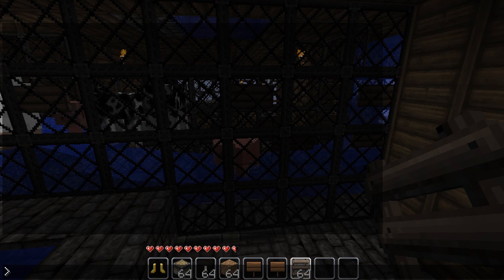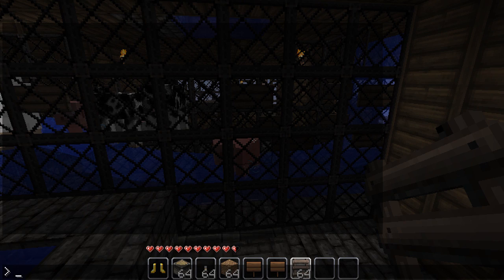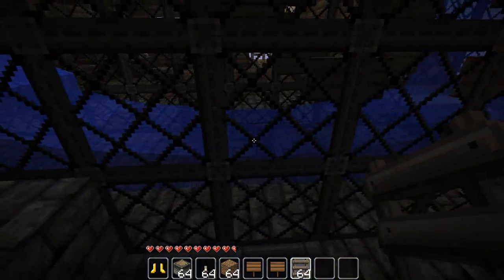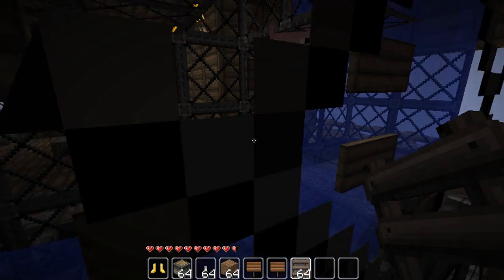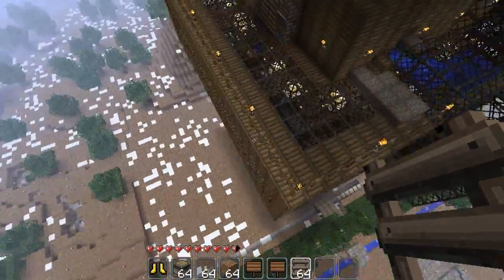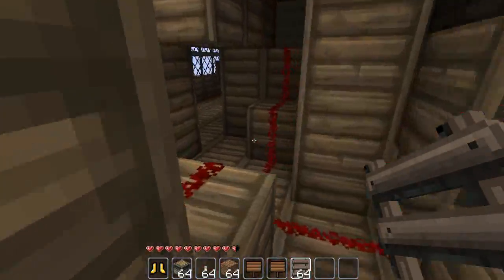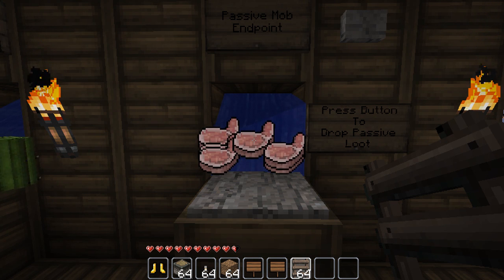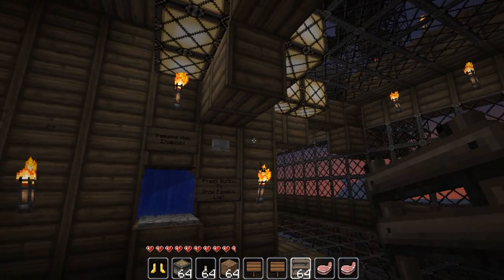The Pacifier - Compact, Clog-Free, and Efficient Piston Mob Drowner (+ Stream Coupling Facts)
A look at my new invention, The Pacifier. It is a mob drowner that comes with lots of control options, and uses piston-powered controllable Stream Couples to drown mobs in a compact, clog-free, and efficient way. If you liked the video, i'll make a tutorial.